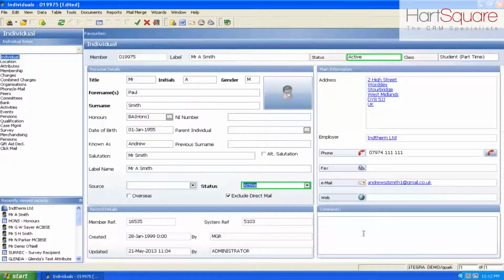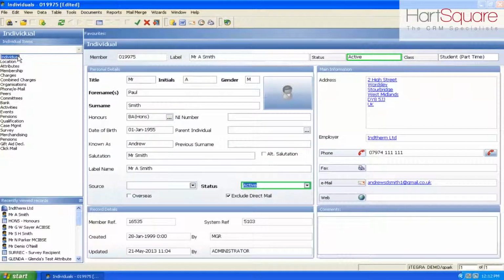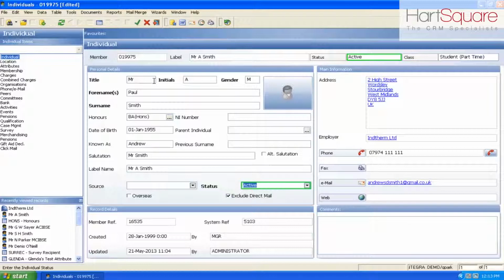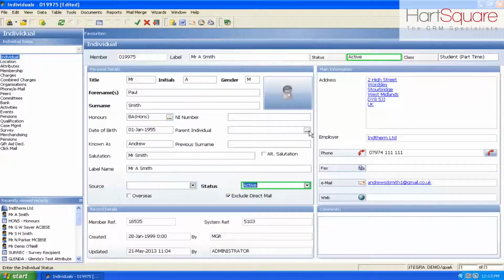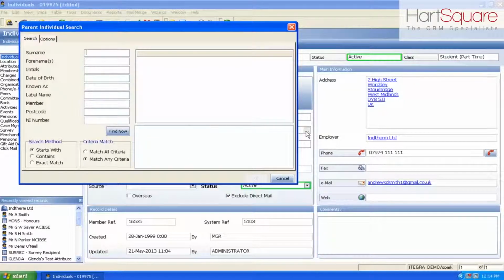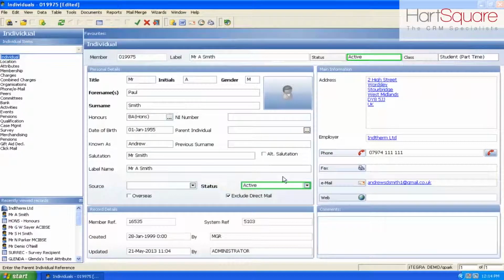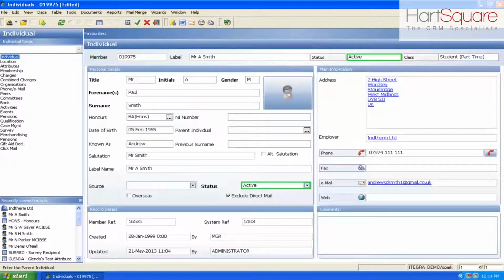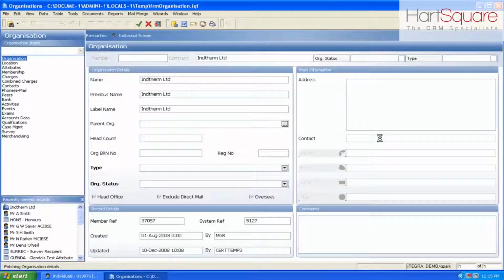3.3 - Fields in Integra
How to navigate around the system using fields and hyperlinks.